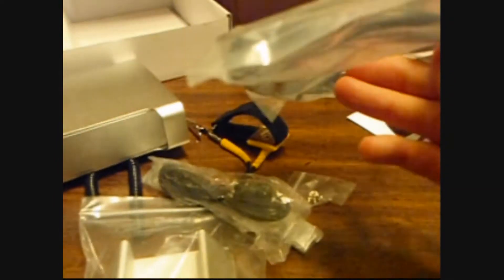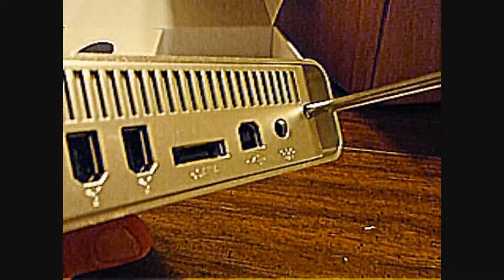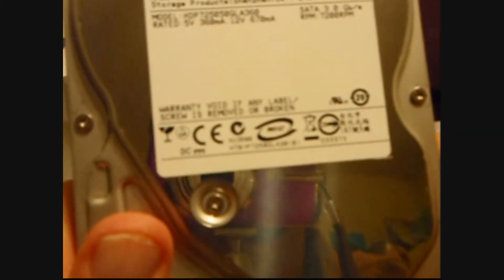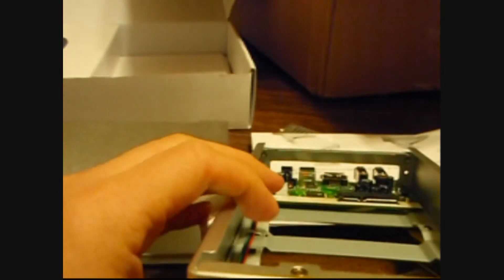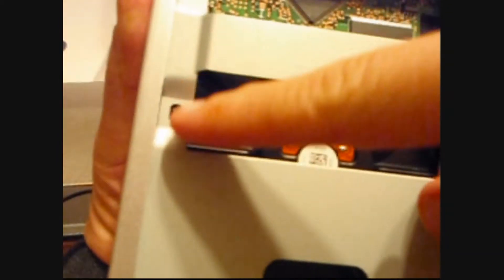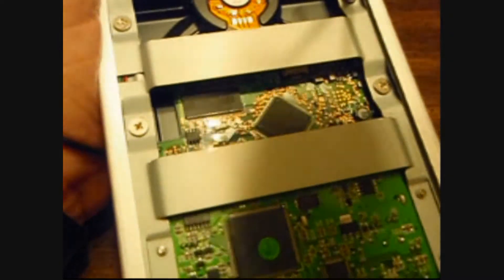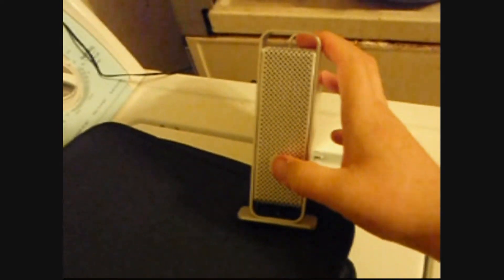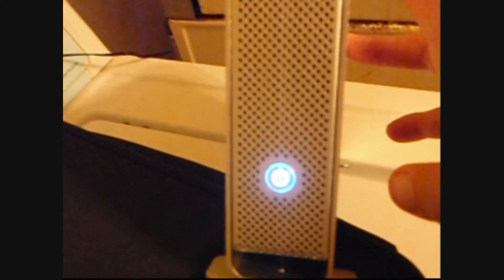My New External Hard Drive.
How to install a hard drive into an external enclosure.